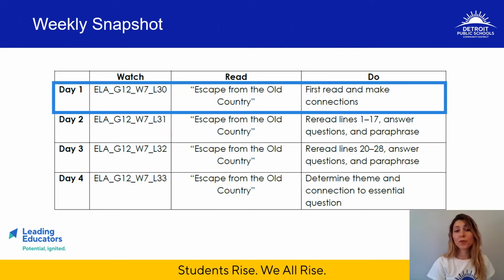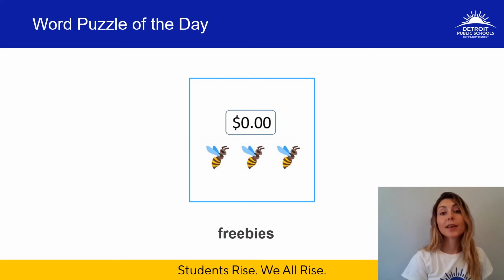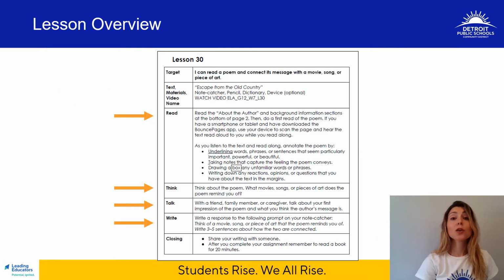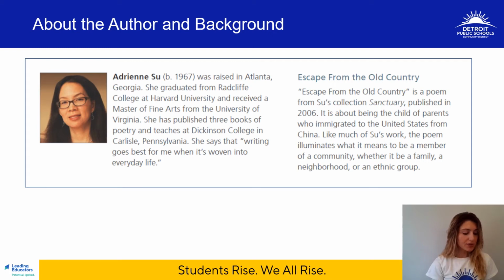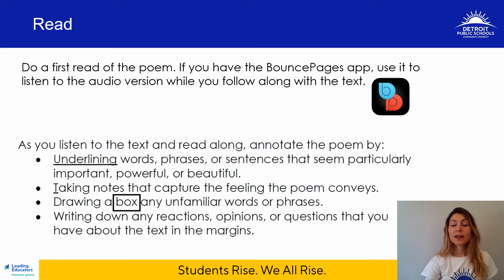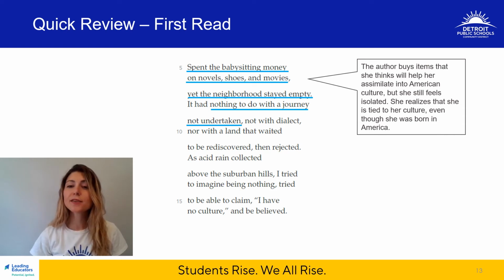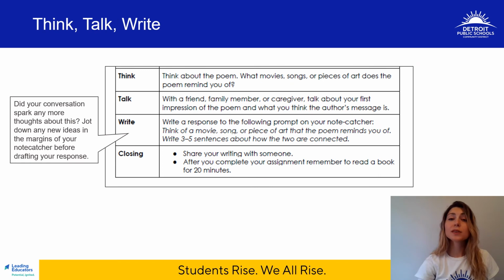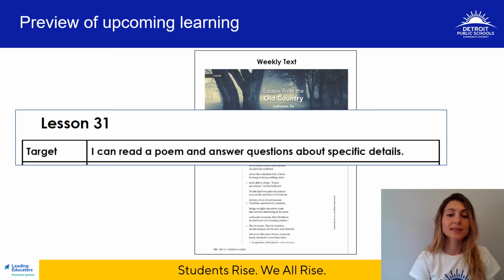ELA_G12_W7_L30